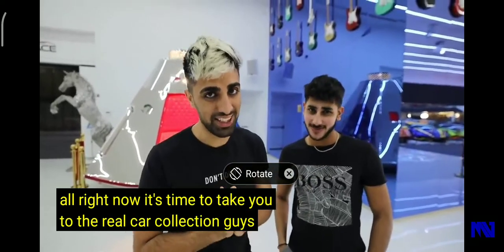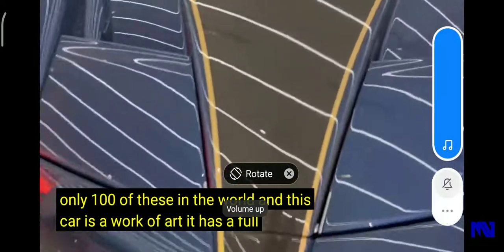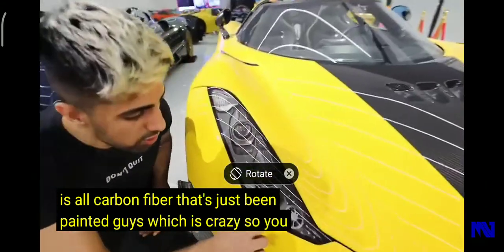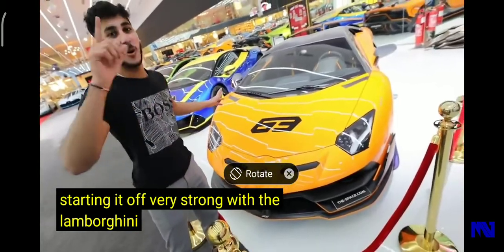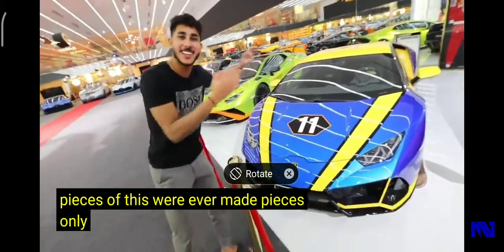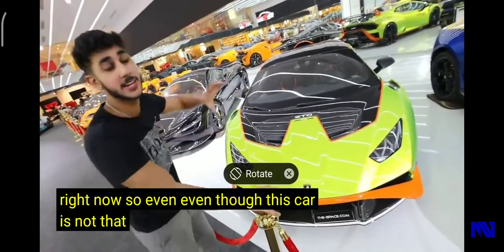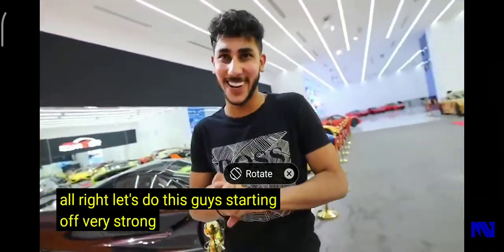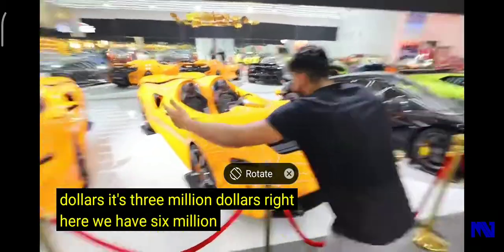Dubai kid's Cars Collection |Billionaire kid's Cars Collection |Limited Lamborghini Cars collection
Join me Help with Links👍

Instagram.com/akshayksd100

Videos Credit Link👇
Mo Vlogs :-

Your quries:-
Dubai kid's Cars Collection's
Most expensive cars collection's
Dubai kid's Luxurious Cars collection's
Limited Lamborghini cars collection's
Limited Cars collection's
Dubai kid's collection's
Billionaire Cars collection's
Billionaire Kid's Cars collection's
Billionaire kid's Collection
Billionaire kid's Cars
Billionaire kid's Lamborghini cars collection's
Billionaire kid's Luxurious cars collection's
Dubai kid's Luxurious Collection
Dubai kid's Cars Life Styles
Billionaire kid's life styles
Dubai kid's millions of Dollars car collection's
Billionaire car collection
Lamborghini cars collection's
Limited Cars in the world